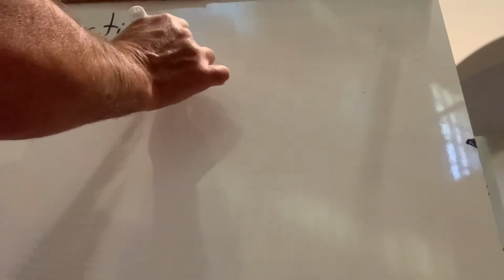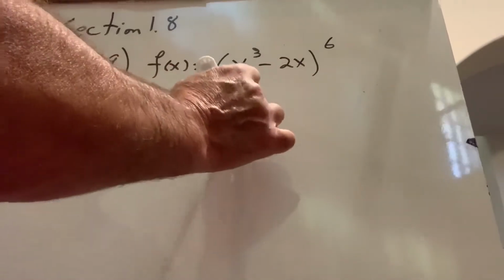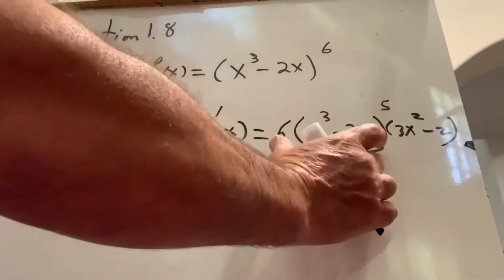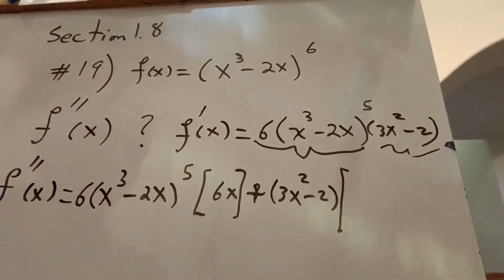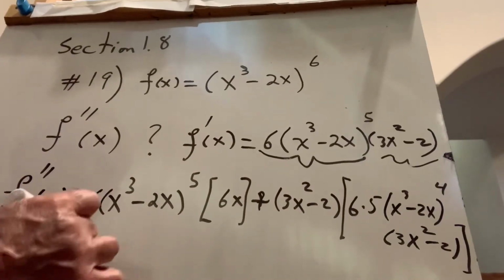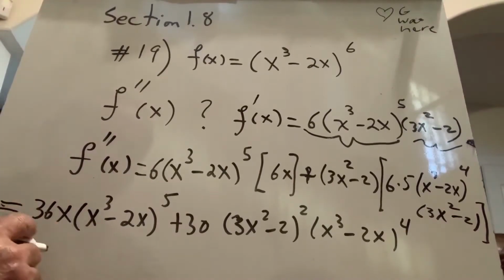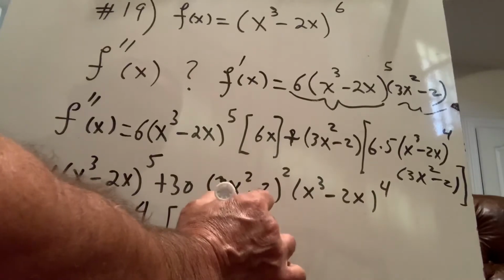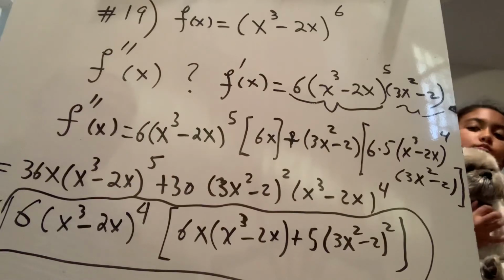Section 1.8 (HW #19)